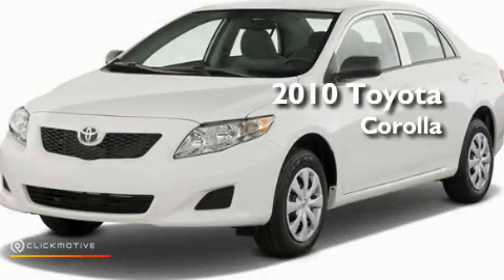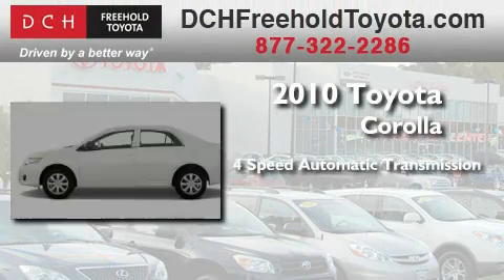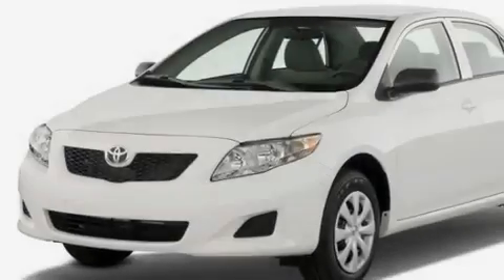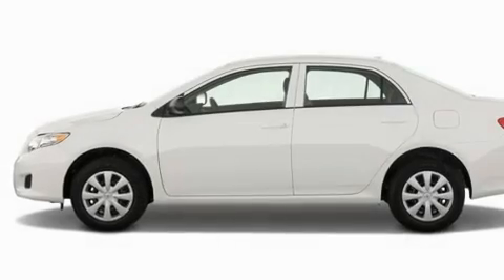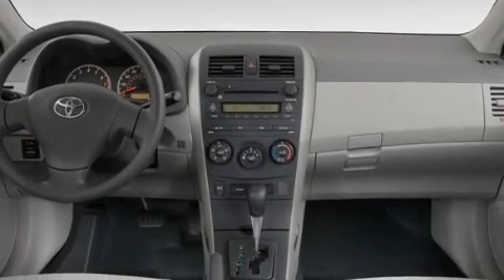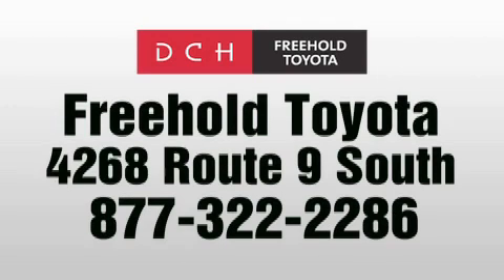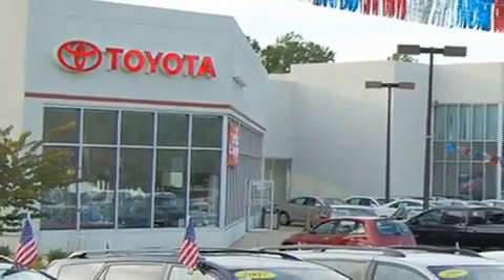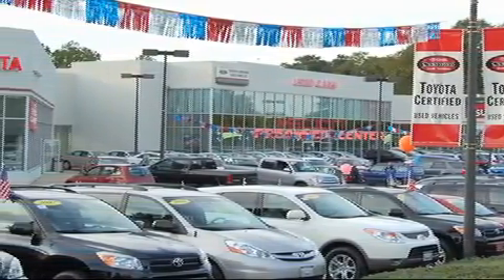2010 Toyota Corolla Freehold NJ 7728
Year: 2010
 Make: Toyota
 Model: Corolla
 Engine: Gas I4 1.8L/110
 Trans.: Automatic
 Exterior: DESERT SAND MICA
 Miles: 5

 Stock: FT02327